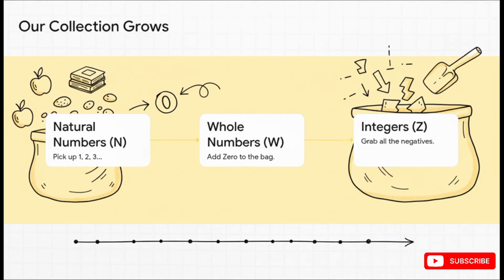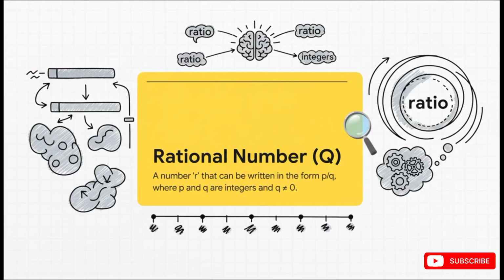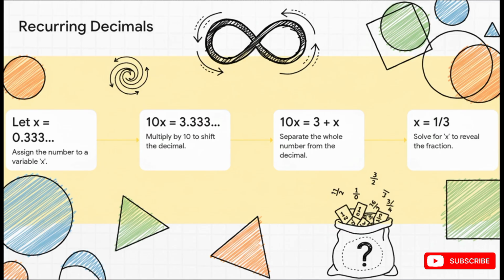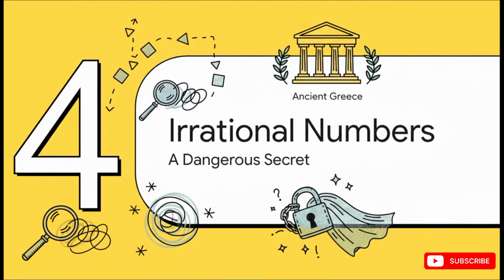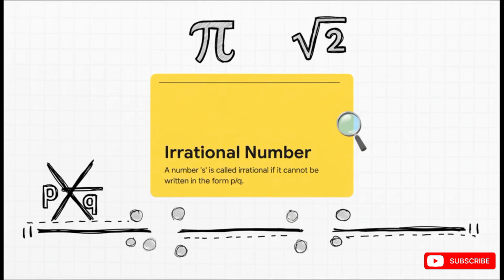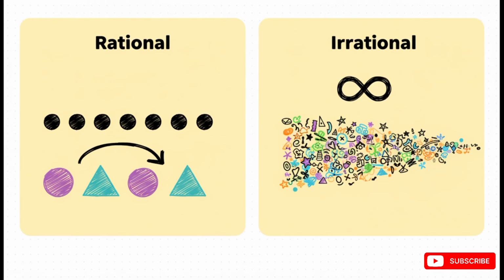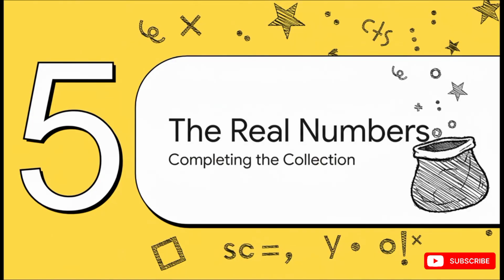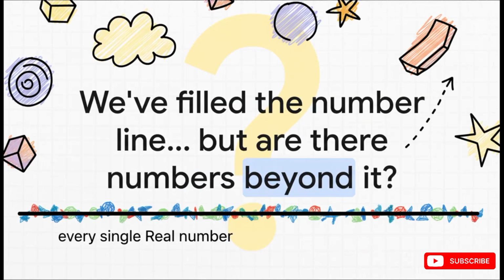Number Systems Class 9: AI Master Guide!➕➖➗✖️🤖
​✨ Unlocked: Number Systems Class 9! 🤯 (AI Master Guide to Ch 1)
​STOP struggling with numbers! Welcome to Notebook of V, where complex Class 9 Maths becomes simple, thanks to the power of AI!
​Are fractions making you dizzy? Do irrational numbers seem impossible to graph? This is the ultimate, in-depth guide to Number Systems (Class 9 Maths, Chapter 1), designed by intelligent algorithms to guarantee clarity and mastery.
​Why This Video is Your Game-Changer:
​🚫 Say Goodbye to Confusion: Our AI tutor breaks down every single concept (from Natural Numbers to Real Numbers) into easily digestible steps.
​💡 Clarity on Demand: Master the tricky concepts of Rationalisation and Laws of Exponents with foolproof examples and simple rules.
​🚀 Learn Faster, Score Higher: This one-shot video covers the entire NCERT Chapter 1 syllabus, giving you the edge you need for tests and exams.
​🤖 The Future of Study: Experience long-form, high-quality, AI-generated content that focuses purely on your understanding and retention.
​Inside Your Digital Notebook:
​We cover all exercises and core concepts:
​The foundation: Rational, Irrational, Integers, and Real Numbers.
​Finding 'n' rational numbers between two points.
​Decimal expansion: Terminating vs. Non-Terminating.
​Plotting \sqrt{x} on the Number Line.
​MUST-KNOW: Rationalizing the Denominator.
​Simplifying expressions using the Laws of Exponents.
​Ready to turn your mathematical weakness into your strength?
Don't forget the bell 🔔 for your next AI lesson!